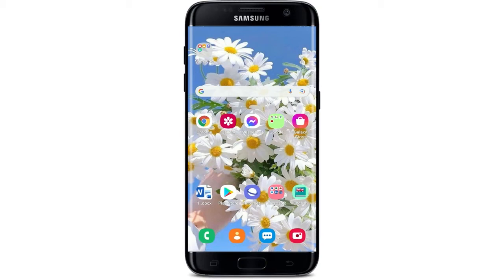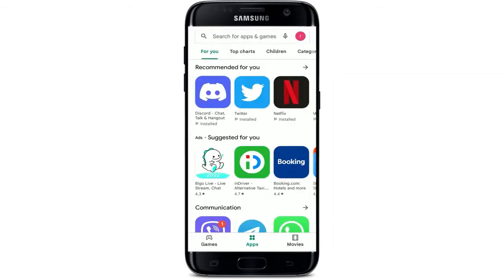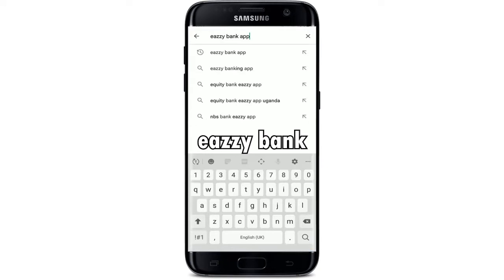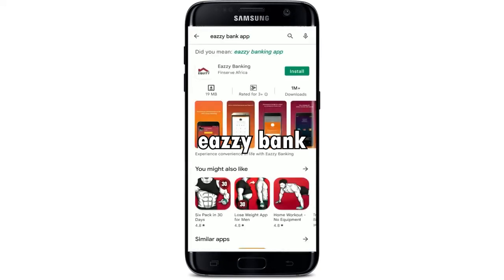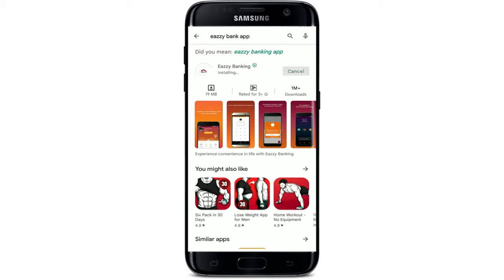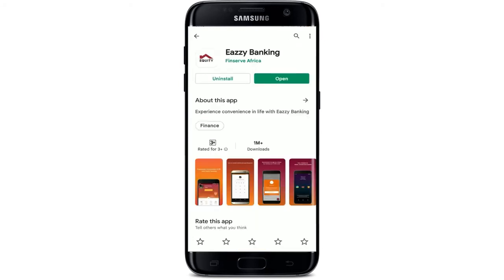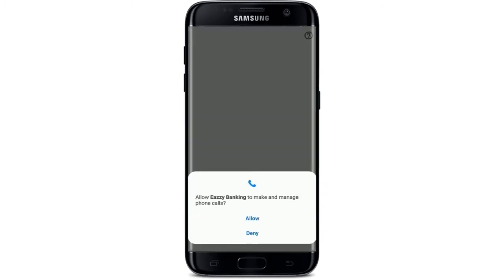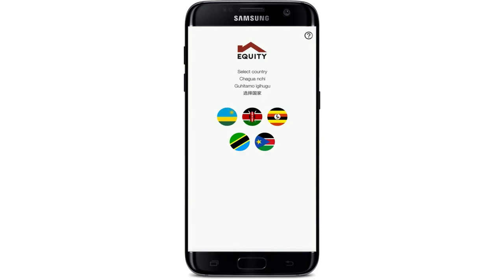How to Download Eazzy Bank App 2022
Hello everyone, welcome to another video. In today's video, we're gonna teach you How to Download Eazzy Bank App 2022.